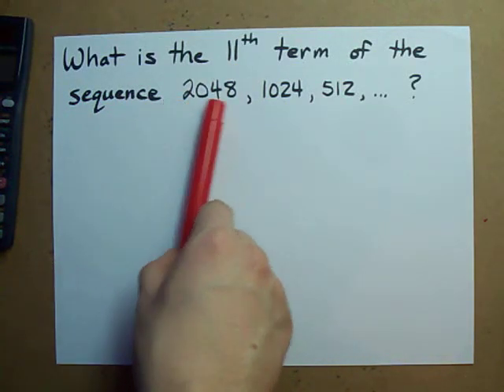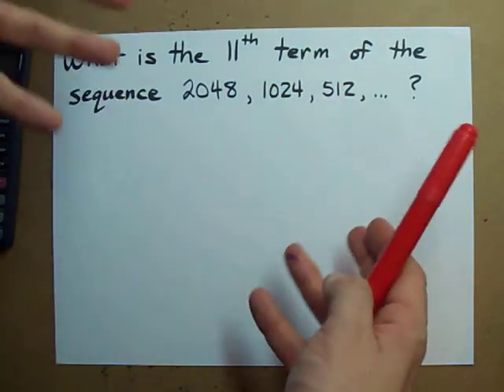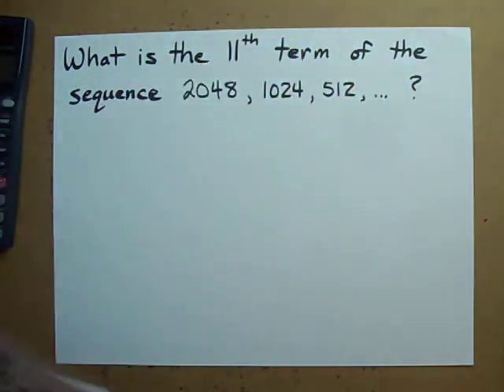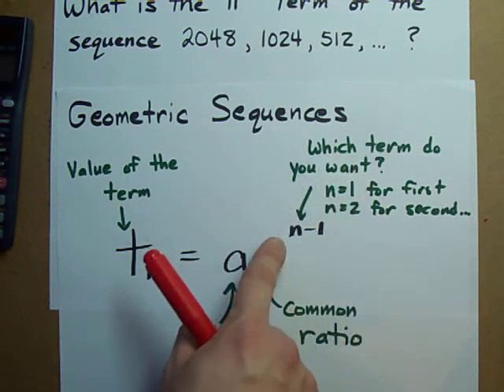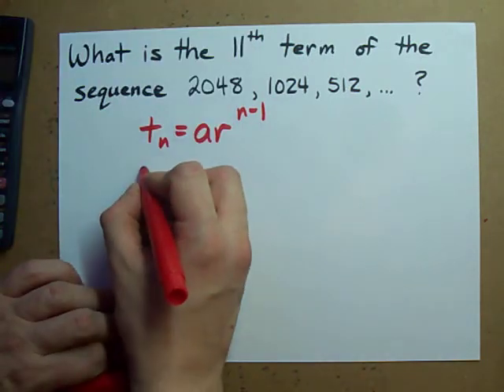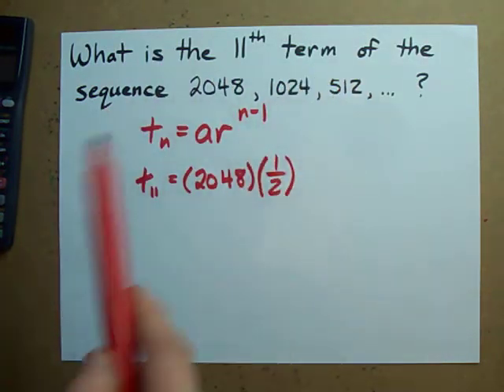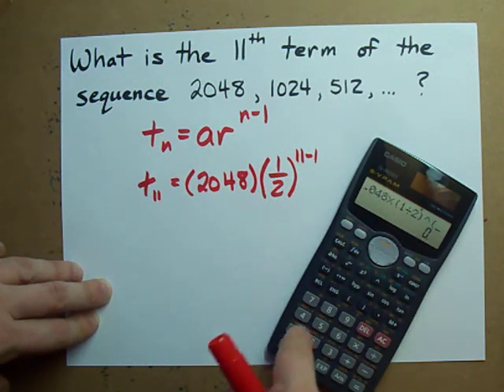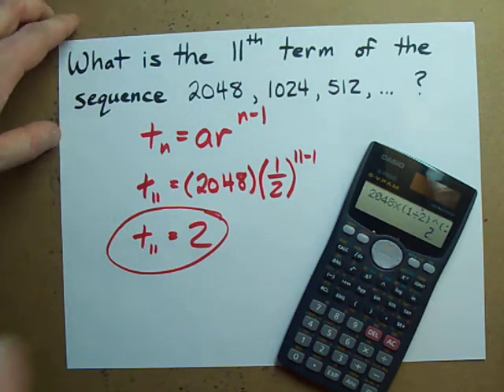Find a a Term in a Sequence (Geometric)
How to find, say, the 11th term in an geometric sequence.